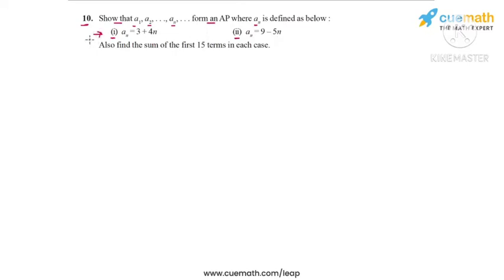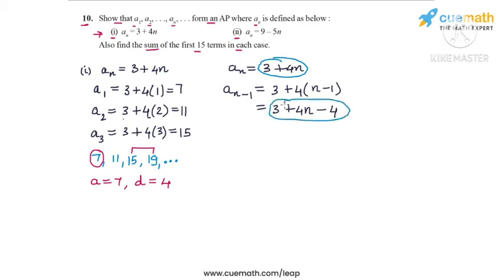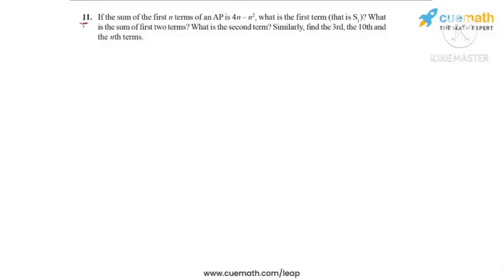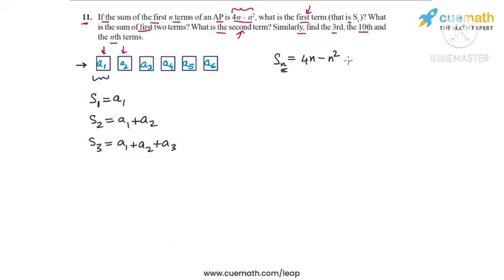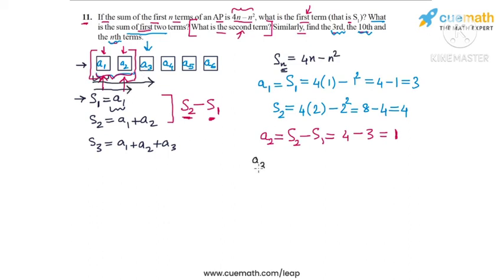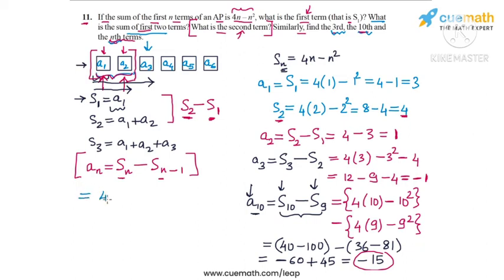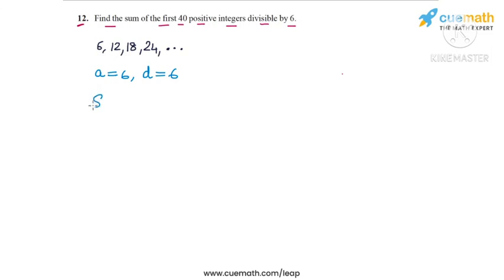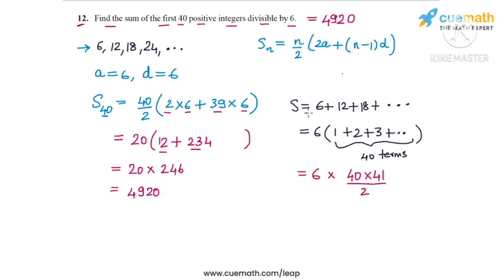GRADE X Mathematics